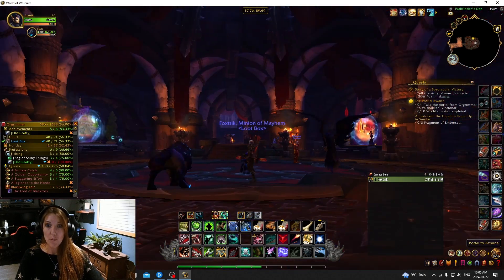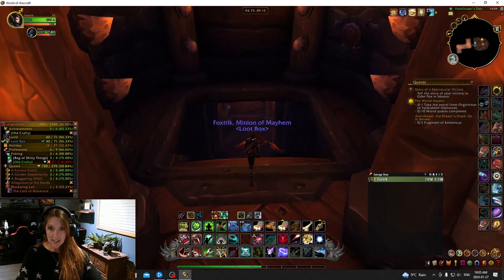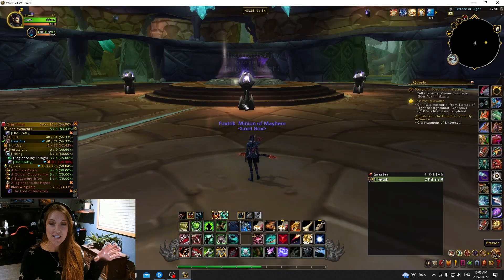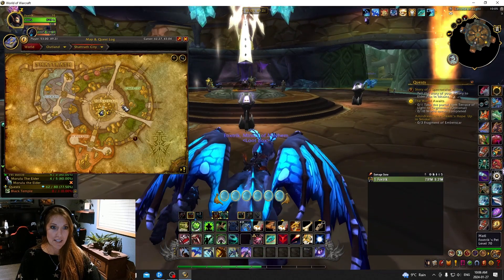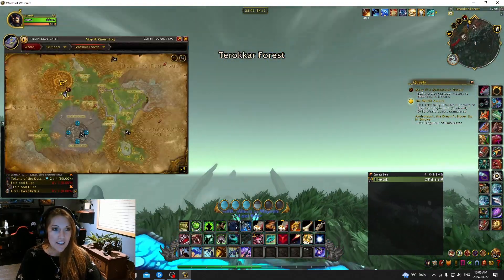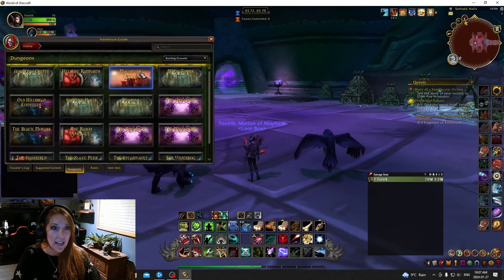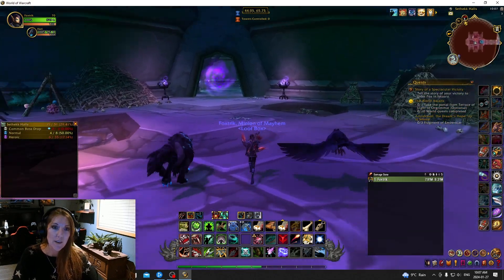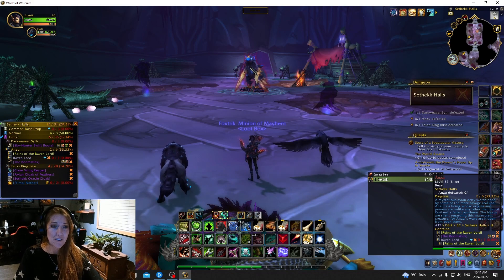How to get to Sethikk Halls - Raven Lord Mount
How to get to Sethikk Halls Dungeon from Orgrimmar.  Trying for the Raven Lord Mount!